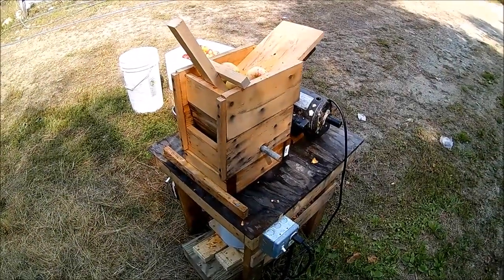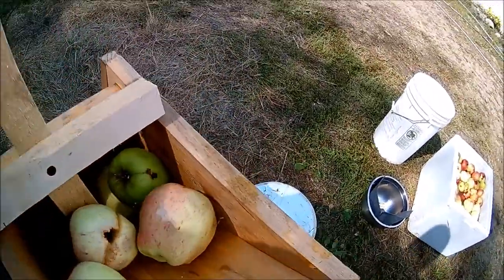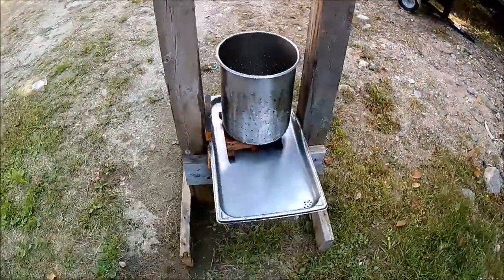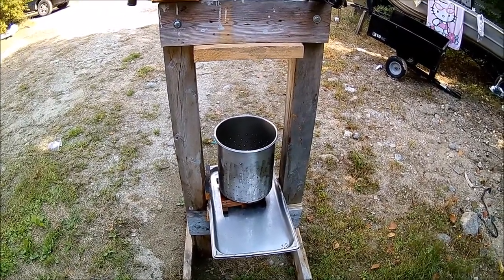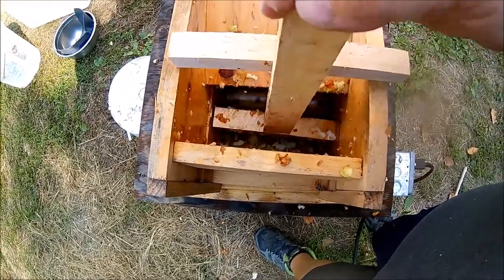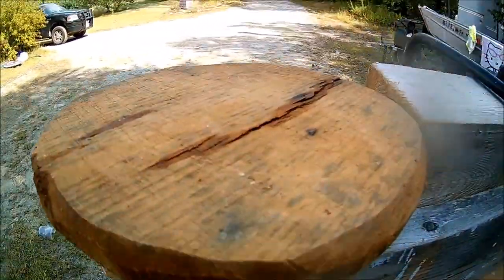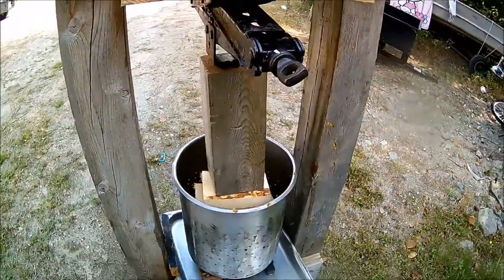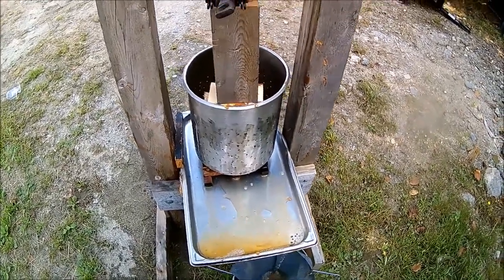Apple scratter and Cider press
This is my home made Apple scratter (AKA apple destroyer) And my cider press that I use to extract the juice